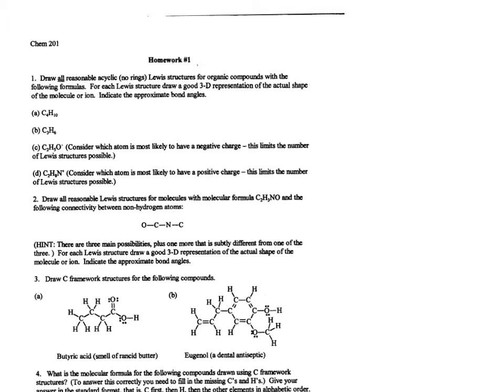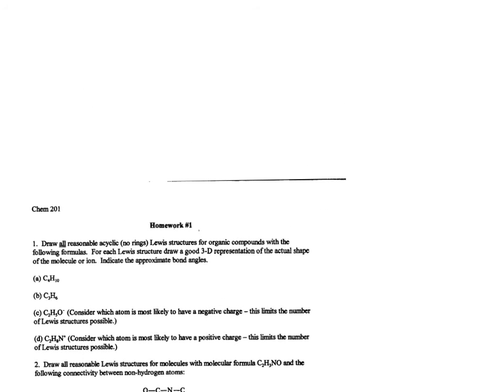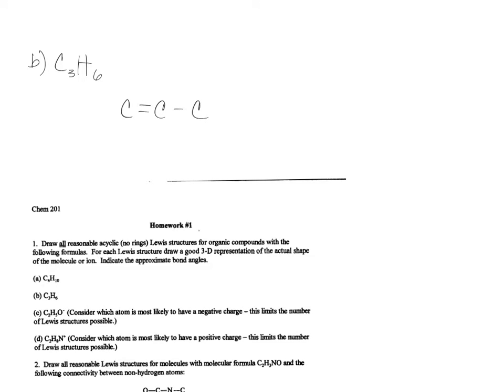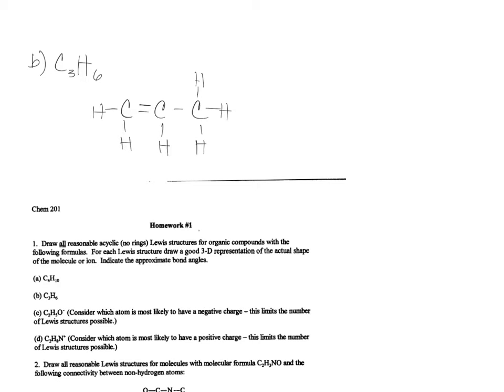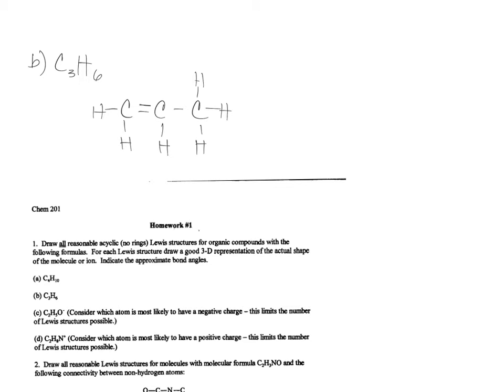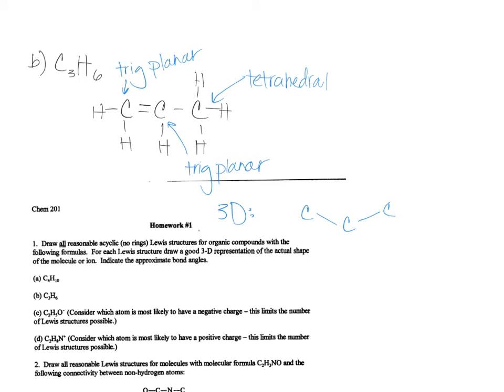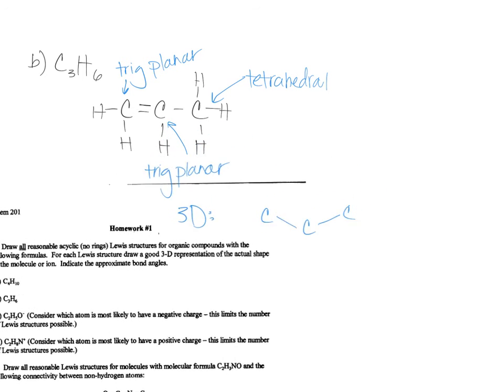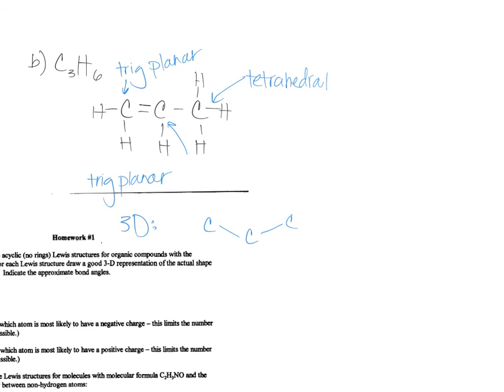Chem 151 Homework 1 Problem 1